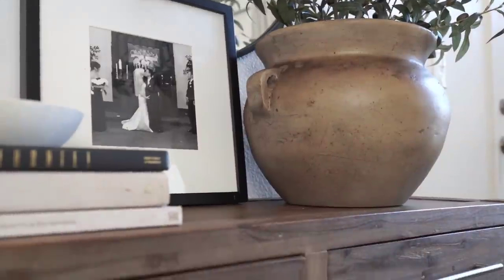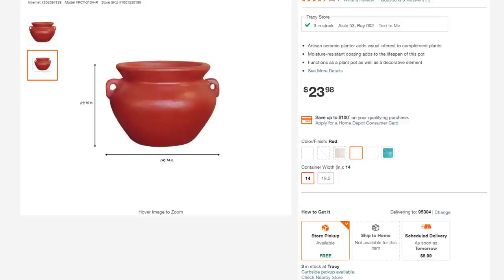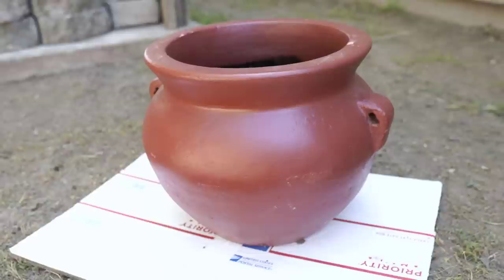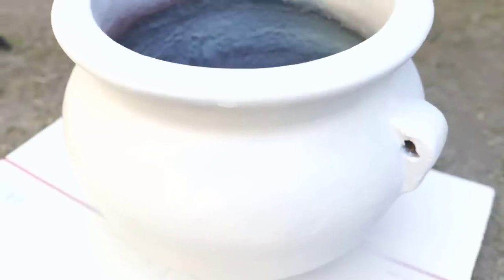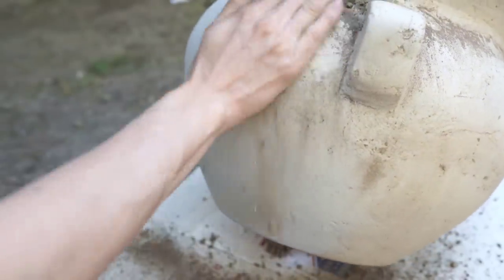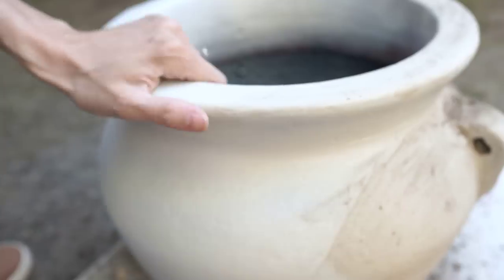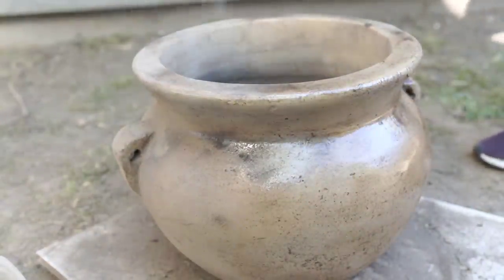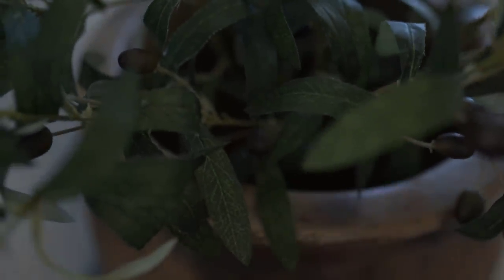DIY Aged Planter Pot Vessel // Amber Interiors Inspired Dupe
DIY aged planter pot vessel! An Amber Interiors inspired dupe!

After many requests for making the infamous aged planter pot vessel in white, I've finally done it! Not only did I show how to do it in white, but I also did a step-by-step DIY on how to get a tan color.   I love both colors so much! I was inspired by the amazing Amber Interiors Sienna Table Lamp. I love the warm tones and beautiful texture on that lamp and wanted to incorporate that same textured look into this vessel.

This is such a great DIY project I'm convinced any color would look really great with some "aging"! If you're looking for that found and aged look on a planter or vessel minus the hefty price tag, you've come to the right place!

PRODUCTS USED:

Magnolia (Yarn) Spray Paint-(Found it at Ace Hardware)
Matte Spray Paint in Linen white (Similar to mine)
Clear Matte Spray Paint
Faux Olive Branches (I used 2 packs)
Boucle Pillows (Mine are in the Whitish Gray color)
Dark Brown Pillows
Cream Blanket- (Tuesday Morning find)
Woven Basket- (Yard Sale find)
Console Table - (Discontinued from World Market)